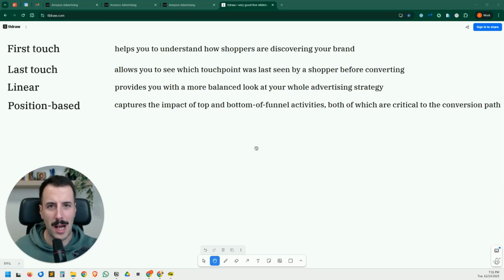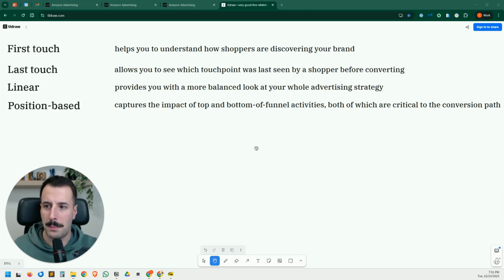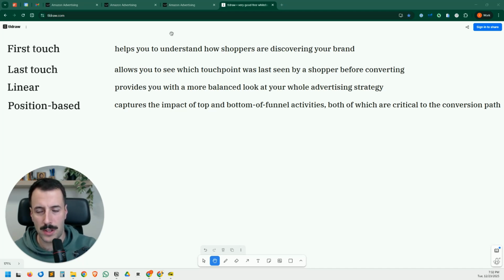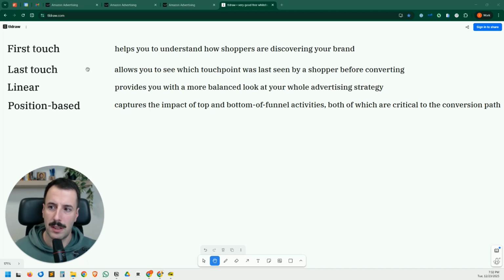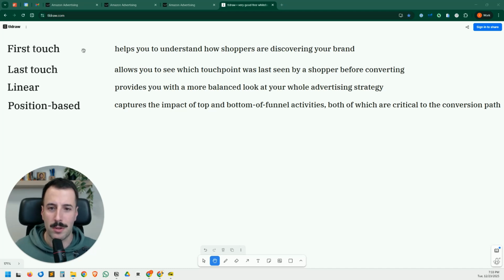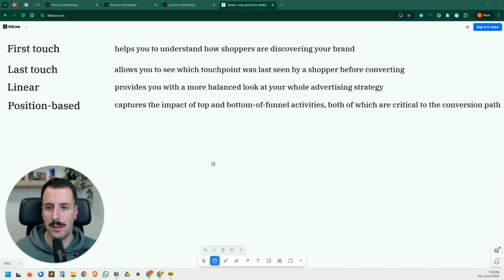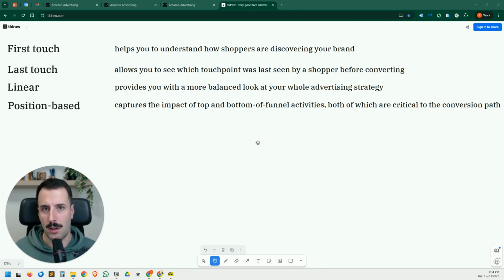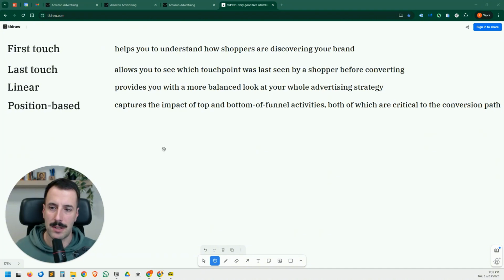Amazon Advertising Attribution Models Explained - Beyond Last Touch PPC Analytics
Learn about Amazon advertising attribution models beyond the default last touch attribution in Amazon Campaign Manager. This video explains the four main attribution models available for Amazon PPC campaigns and how to access them through Amazon Marketing Cloud.

I cover the four attribution models you can use to measure your Amazon ads performance. First touch attribution gives all credit to the first ad interaction, which helps you understand how customers discover your brand initially. Last touch attribution is the default setting in Campaign Manager and assigns all credit to the final clicked ad before conversion.

Linear attribution splits credit equally across all touchpoints in the customer journey. If a customer sees your sponsored display ad, streaming TV ad, and sponsored product ad, each campaign gets 33% attribution credit. Position based attribution allows customization where you can assign different percentages to first and last touches, like 70% to first click and 30% to last click.

The video demonstrates how to access these attribution reports through Amazon Marketing Cloud. You can find attribution use cases by searching for attribution in the use cases section. Running these different attribution models helps you understand the true impact of your Amazon advertising campaigns rather than relying solely on last touch data.

This is particularly valuable for measuring brand awareness campaigns versus conversion oriented campaigns. Each attribution model provides different insights into your Amazon PPC performance and customer journey analysis.

Contents:
0:00 Introduction to Attribution Models
0:30 First Touch Attribution Explained
1:12 Last Touch Attribution Details
1:59 Linear Attribution Model
2:48 Position Based Attribution
3:13 How to Access Reports in Amazon Marketing Cloud
3:48 Why Different Attribution Models Matter
4:02 Next Steps and Conclusion